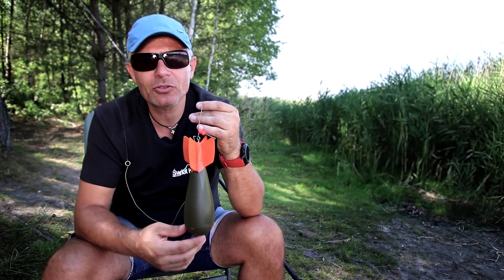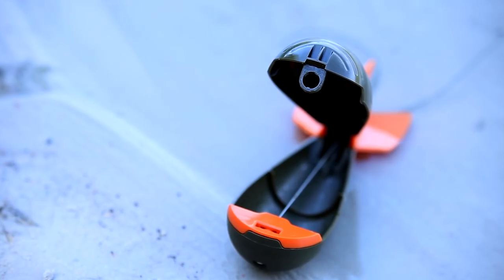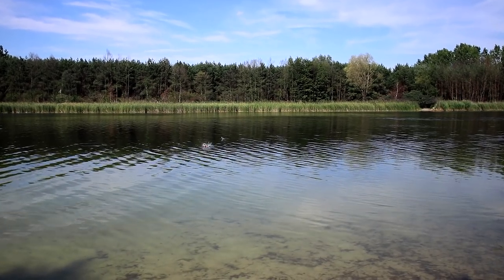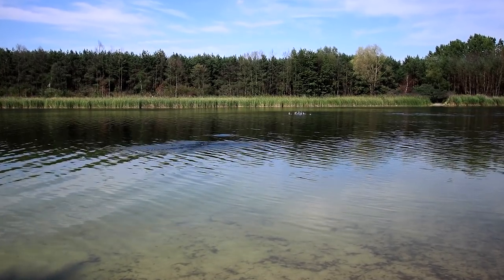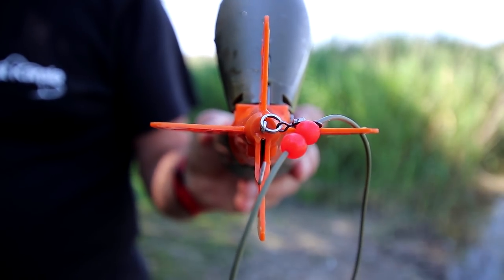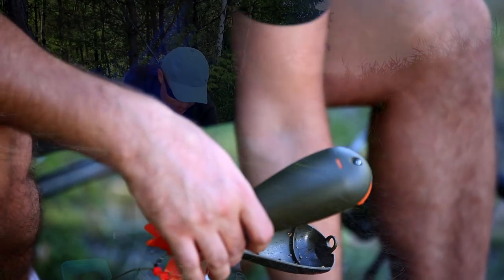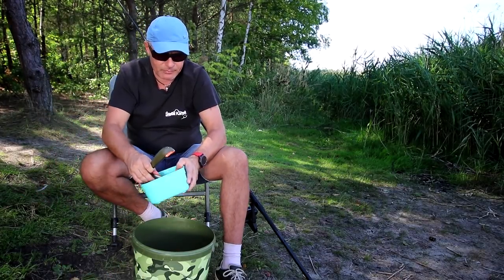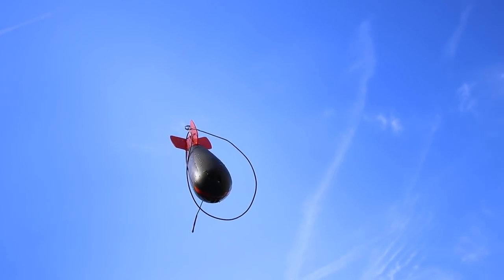Prologic AirBomb - rakieta zanętowa // Recenzja Świat Karpia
AirBomb to rakieta do nęcenia na różnych odległościach. By jej użyć wystarczy tylko dobry kij i trochę techniki. Przyda się także zanęta. Jest świetną alternatywą dla łodzi zdalnie sterowanych czy pontonu. Nie płoszy ryb, skraca maksymalnie czas nęcenia i pozwala precyzyjnie dotrzeć z pokarmem w dany punkt na łowisku.

Już w czerwcu w wybranych sklepach wędkarskich pojawiła się w sprzedaży - AirBomb firmy Prologic. To nowość na rynku, która oferuje kilka ciekawych rozwiązań.

To małe solidnie wykonane urządzenie pozwala na precyzyjne zanęcanie. Rakietę możemy otworzyć na dwa sposoby. Możemy ją zwolnić przez zapięcie ustalonej długości linki w klips kołowrotka. Kulki rozsypują się wtedy nad lustrem wody w większym promieniu. Jej zawartość można także wysypać w trakcie holu po wodzie, precyzyjnie i dokładnie co do centymetra.

Na naszym kanale zawsze ciekawe i nowe filmy o wędkarstwie karpiowym. Zapraszamy do subskrypcji, a nie przegapisz żadnego nowego filmu. Interesujesz się wędkarstwem? Musisz być z nami na bieżąco. Jak łowić karpie? Odpowiedź znajdziesz u nas. Łowienie karpi to pasja na całe życie!

Film został przygotowany przez firmę wydawcę e-czasopisma Świat Karpia oraz Świat Suma dostępnego poprzez darmową aplikację mobilną AS PRO MEDIA, którą możecie pobrać na smartfon z systemem Android i iOS.